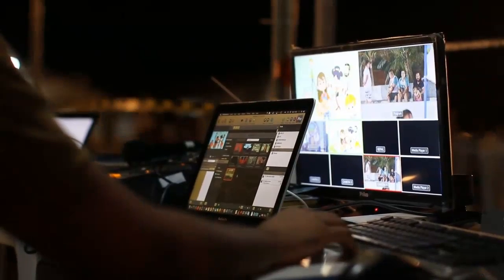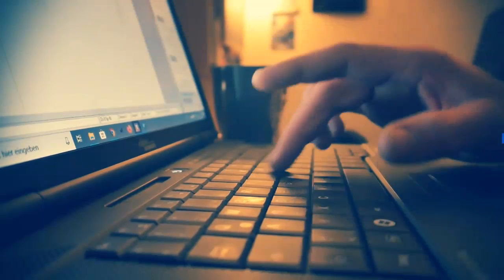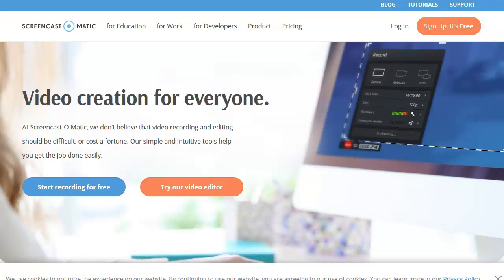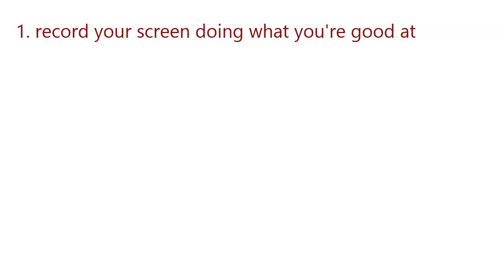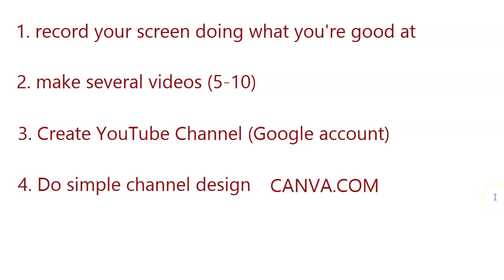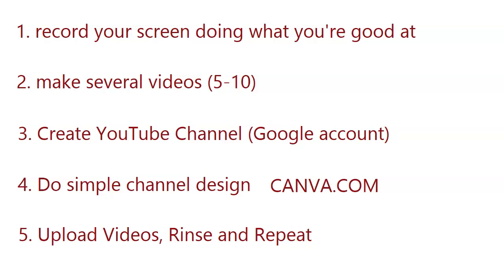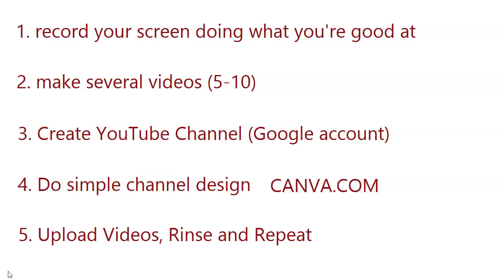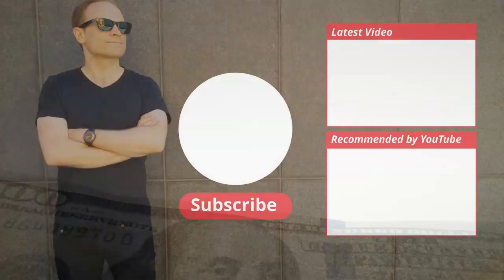Get Paid Using Your Computer Screen 🖥️ Make Money On Computer 💸💸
ABOUT THE VIDEO:
This video shows you how to get paid using your computer screen. Best of all, this method is free and a good way to make money on computer in 2020. So, if you have been searching for how to make money on your computer for free or how to make money on your computer at home, then watch the whole video, it can help you.

Earnings disclaimer: There are no guarantees that you will make a certain amount of money online from the methods in this video, it is only for educational, informational and entertainment purposes.

Translated titles:
Magbayad Pa Gamit ang Iyong Screen ng Computer ?️ Kumita ng Pera sa Computer ??

Dapatkan Bayaran Menggunakan Layar Komputer Anda ?️ Dapatkan Uang dari Komputer ??

Fatti pagare usando lo schermo del tuo computer ?️ Guadagna sul computer ??

Zarabiaj za pomocą ekranu komputera ?️ Zarabiaj na komputerze ??

अपने कंप्यूटर स्क्रीन का उपयोग करके भ

يتقاضون رواتبهم باستخدام شاشة الكمبيوتر الخاص بك Computer

Obtenga dinero usando la pantalla de su computadora - Gane dinero en la computadora

Mit Ihrem Computerbildschirm bezahlt werden ?️ Geld verdienen am Computer ??

Soyez payé en utilisant l'écran de votre ordinateur ?️ Gagnez de l'argent sur votre ordinateu

Seja pago usando a tela do computador ?️ Ganhe dinheiro no computador ??